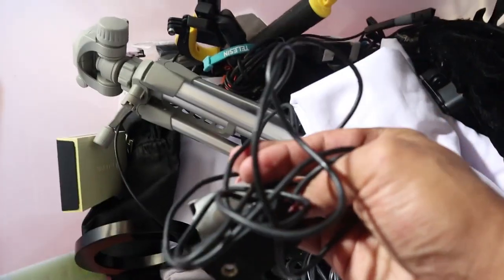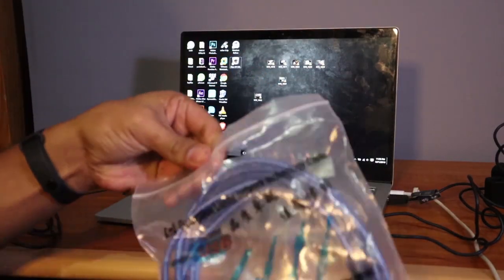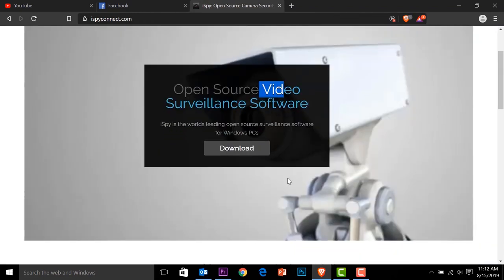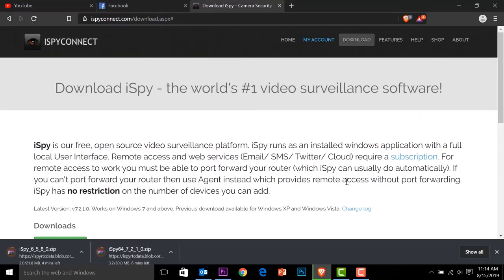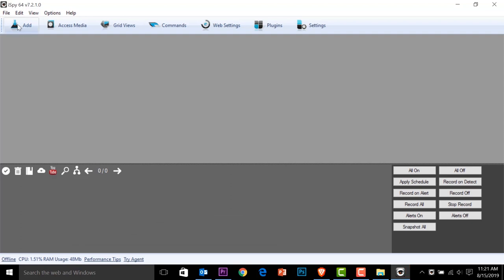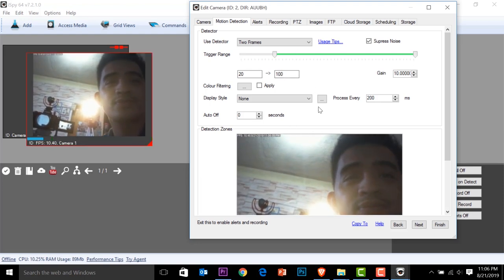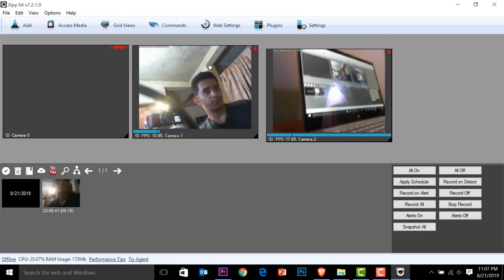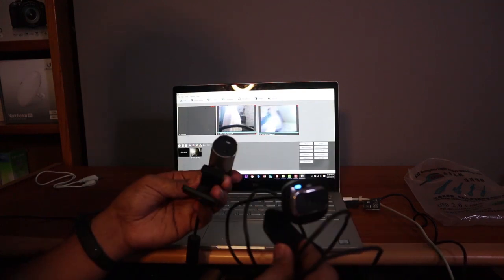DIY Home Security on a Budget: Turn Old Webcams into Security Cameras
In today's video, I'll show you how to set up a DIY home security system on a budget by repurposing old webcams as security cameras. If you're looking for a cost-effective way to enhance your home security, this guide is perfect for you.

What You’ll Learn:
1. How to use old webcams as security cameras
2. Setting up a monitoring system with a free, open-source software
3. Tips for extending the reach of your webcam security system

Equipment Needed:
-Old webcams
-An old laptop or PC
-USB extenders (if needed)
-Free monitoring software: iSpy

Steps to Set Up Your DIY Security System:
Gather Your Equipment:
-Locate old webcams and an old laptop or PC.
-Use USB extenders if necessary to cover more area.

Install the Monitoring Software:
-Download and install iSpy from the link provided below.
-iSpy supports old computers, even those running Windows XP.

Configure Your Webcams:
-Connect the webcams to your laptop or PC.
-Add the webcams in iSpy and configure the settings as needed.

Position Your Cameras:
-Place the webcams in strategic locations around your home.
-Use USB extenders to reach distant areas if necessary.

Monitor and Secure Your Home:
-Use iSpy to monitor the live feed from your webcams.
-Explore the motion detection and scheduling features in iSpy for enhanced security.